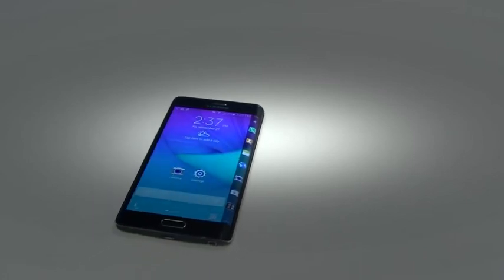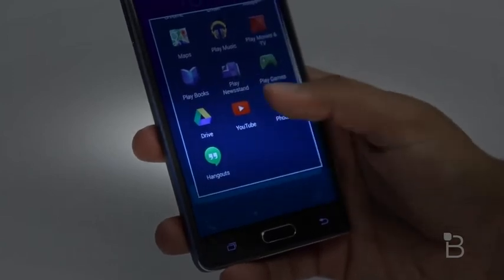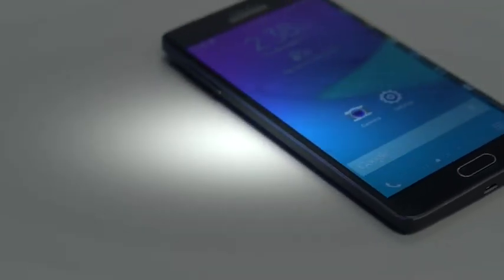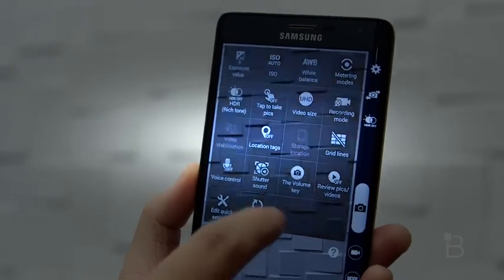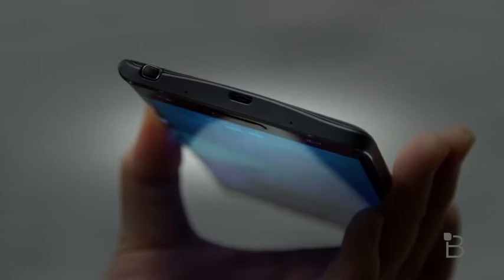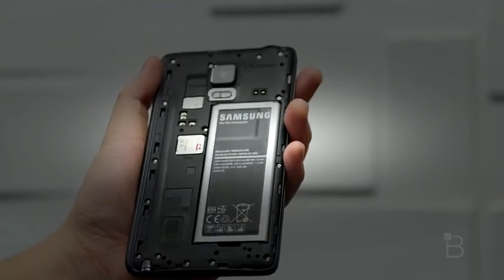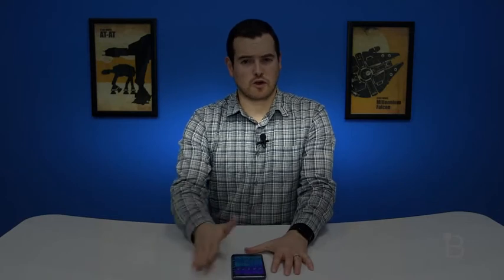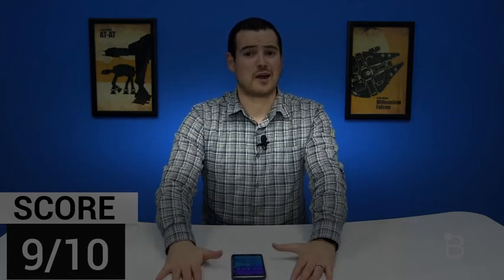Samsung Galaxy Note Edge Review: Not Just A Gimmick After All | BTechVision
Samsung isn't afraid to try new things to varying degrees of success.